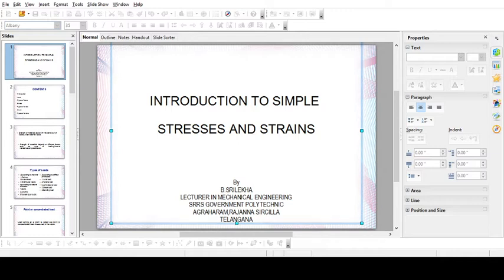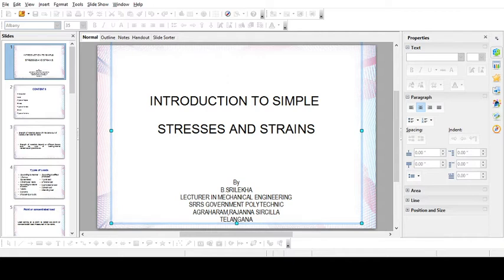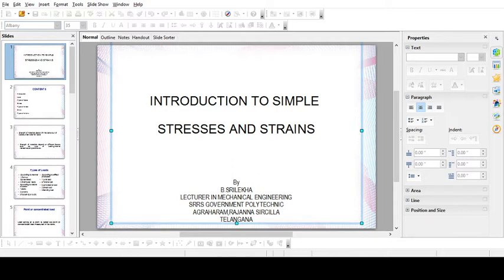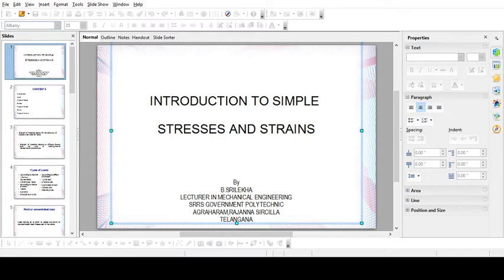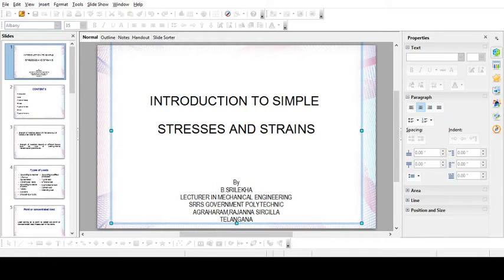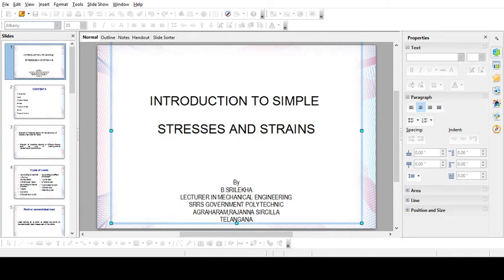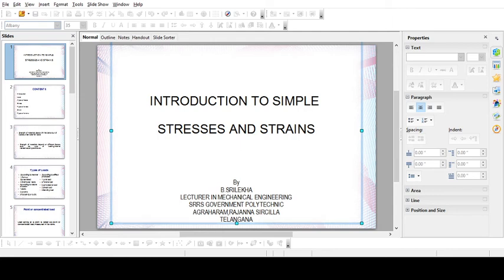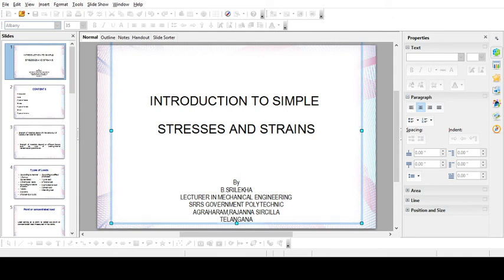introduction to simple stresses on 16-07-2020